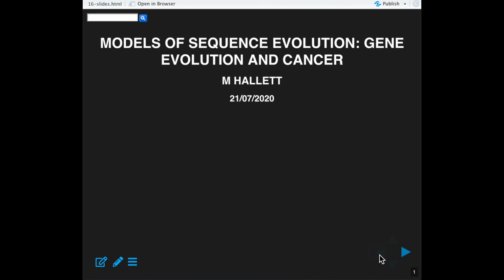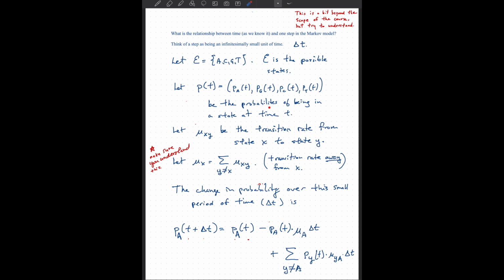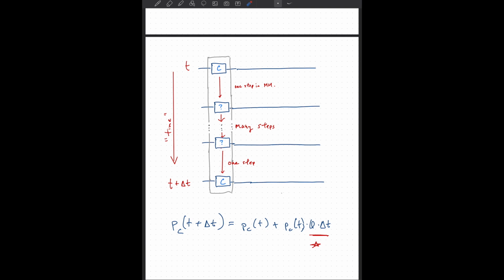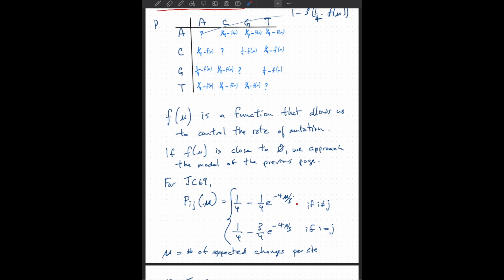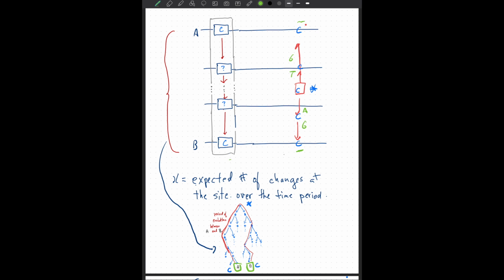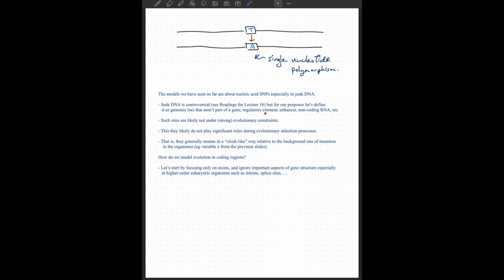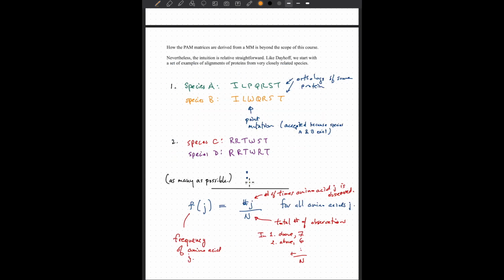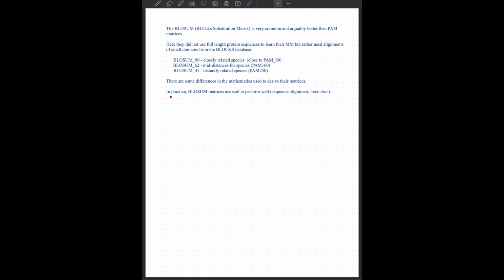2021 Lecture 16 Sequence evolution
In this lecture I show how Markov Models underly classic statistical genetics models of nucleotide evolution. We then switch to models appropriate for studying coding regions, including Point Accepted Mutation (PAM) matrices.